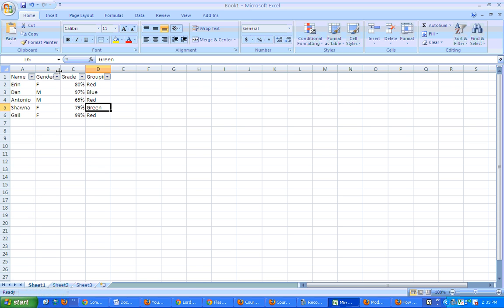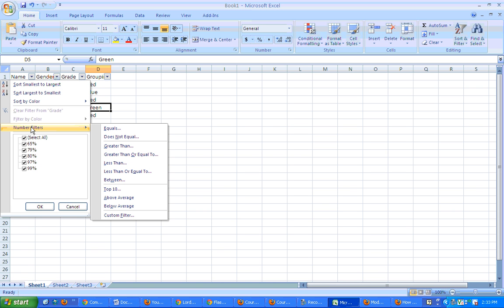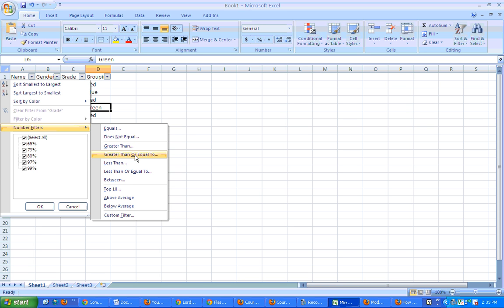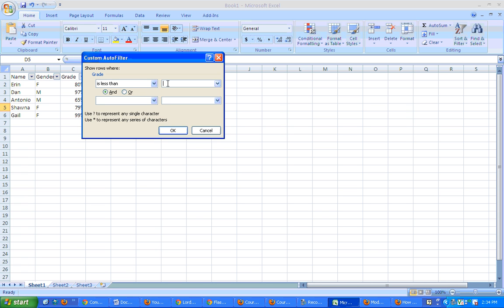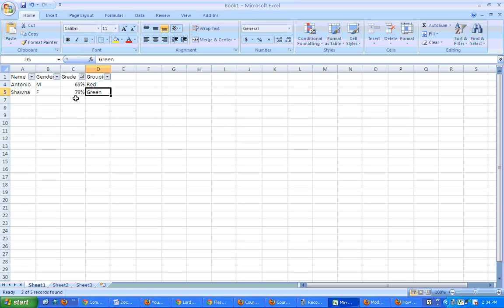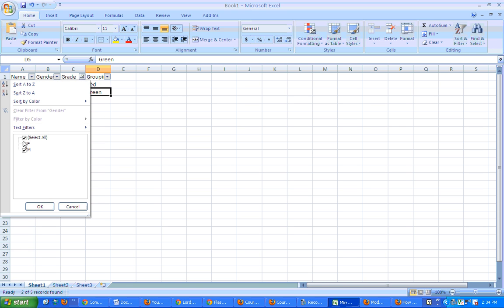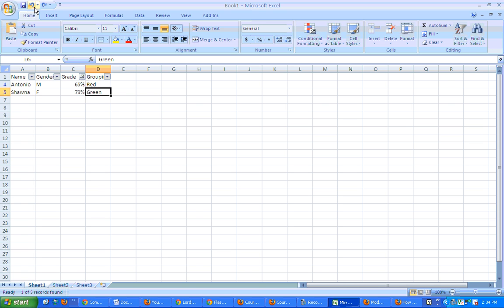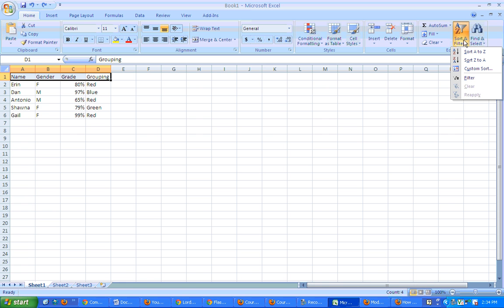Filtering a Database